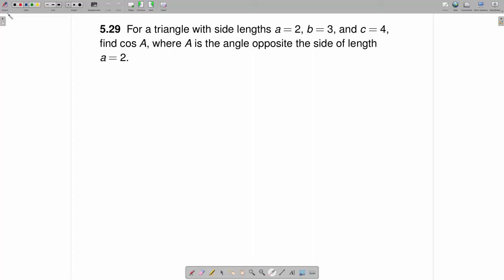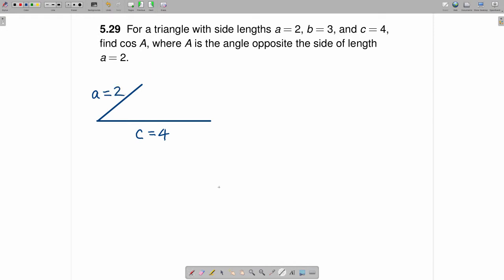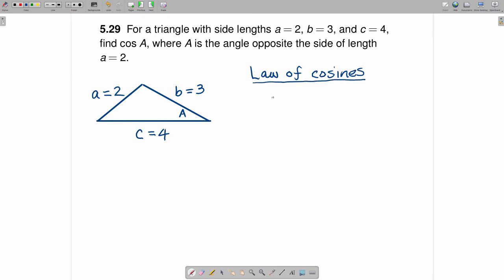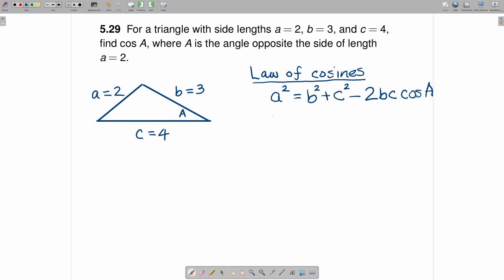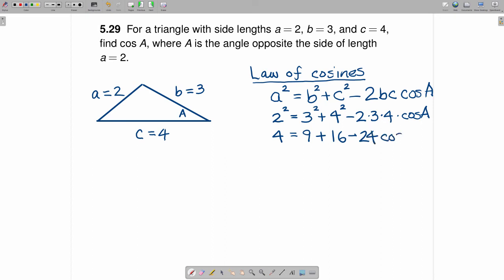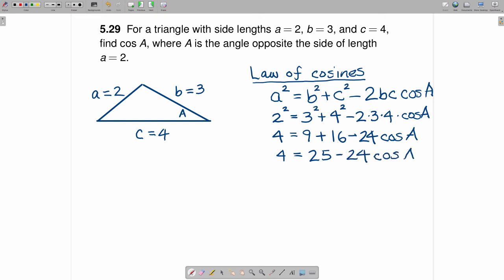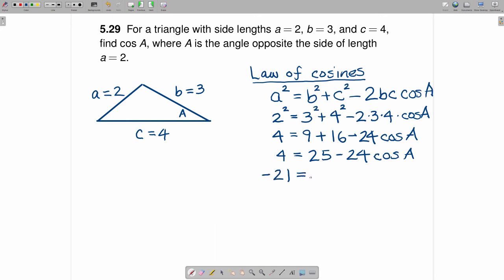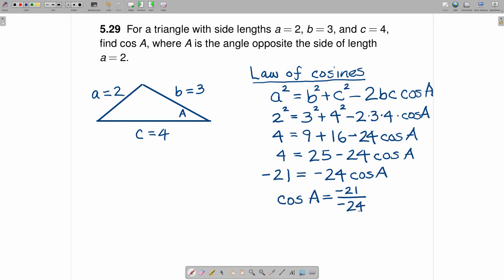Trigonometric Function Definitions - Transitioning to Calculus